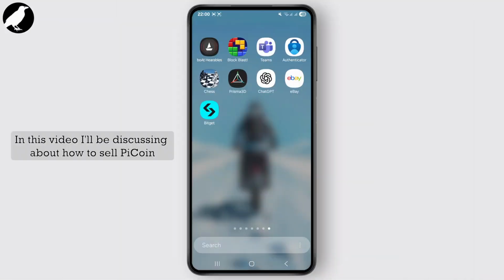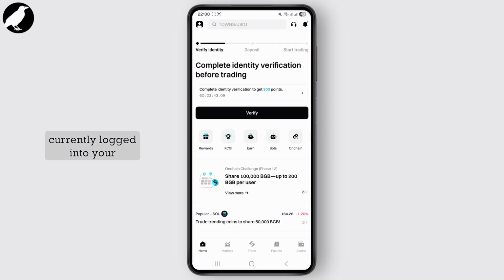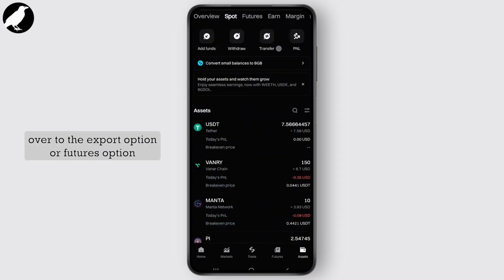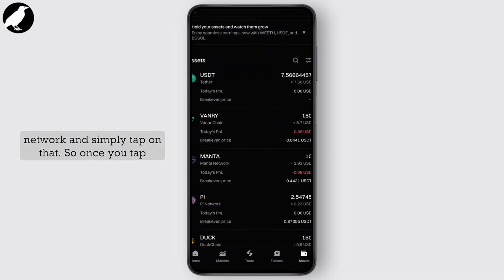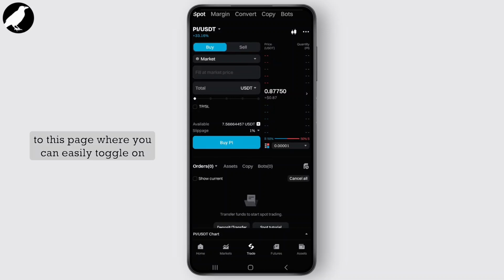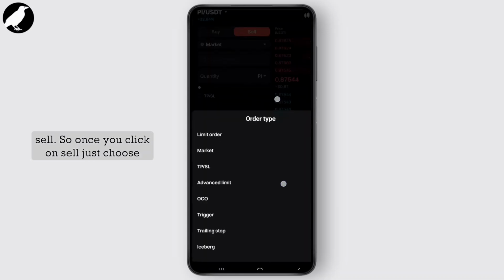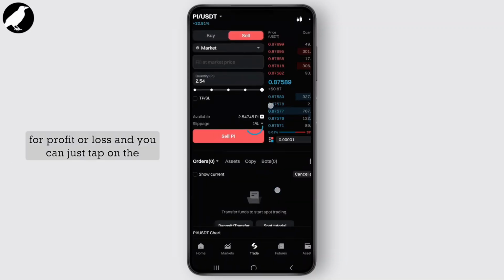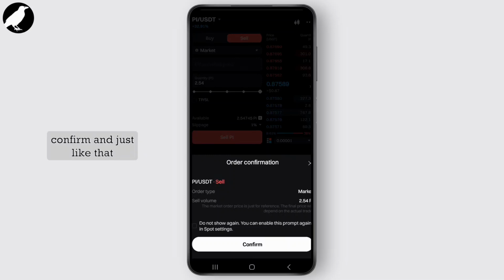How to Sell PiCoin on Bitget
How to Sell PiCoin on Bitget (2025)! Want to sell your PiCoin safely and quickly on Bitget? This video will guide you through the step-by-step process on how to sell PiCoin on Bitget with ease. Whether you're asking, "How do I sell PiCoin on Bitget?" or need help navigating the platform, this tutorial has you covered. Learn how to place sell orders and manage your crypto transactions effectively. Watch now to see how you can sell PiCoin on Bitget today!

Timestamps:

00:00 How to Sell PiCoin on Bitget
00:10 How Do I Sell PiCoin on Bitget?